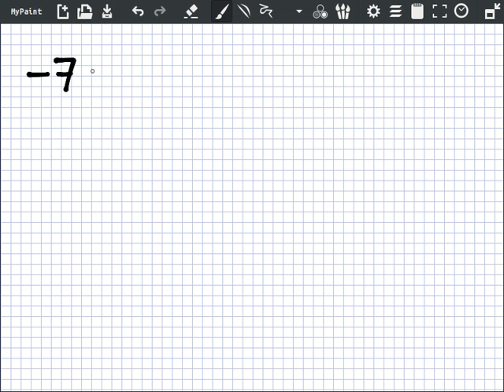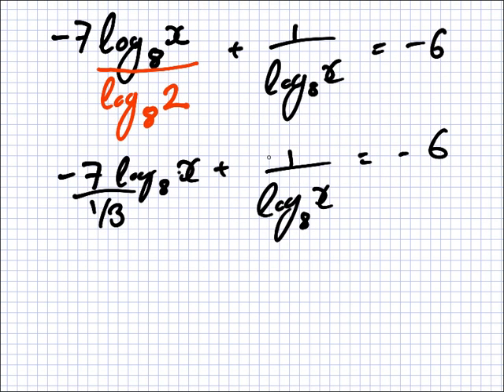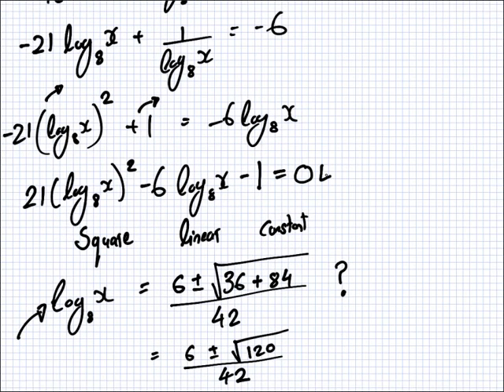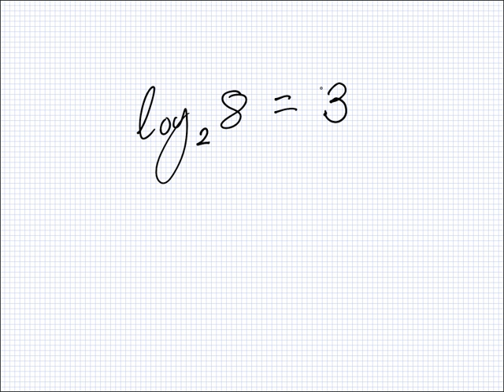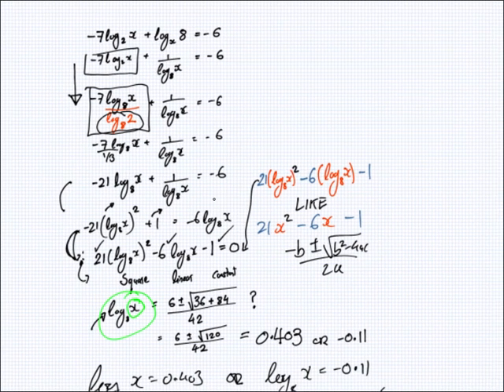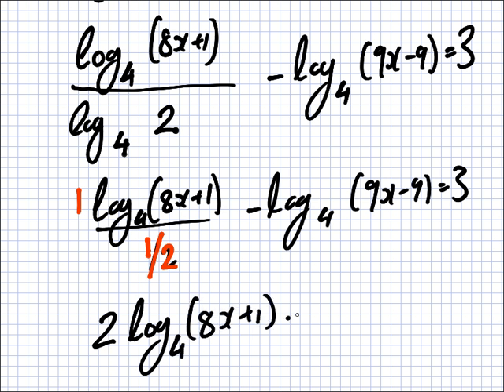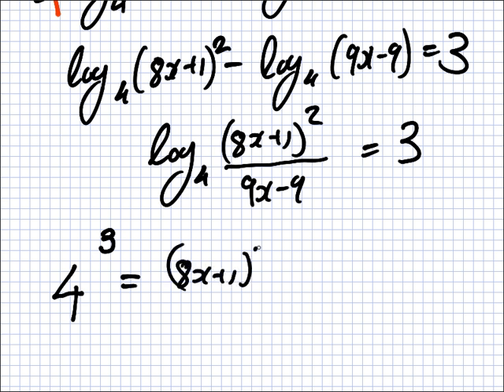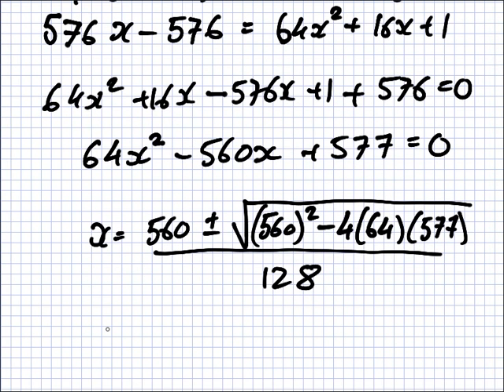Extra Maths | 1819 Intake 2 | Tutorial | 20-03-2019